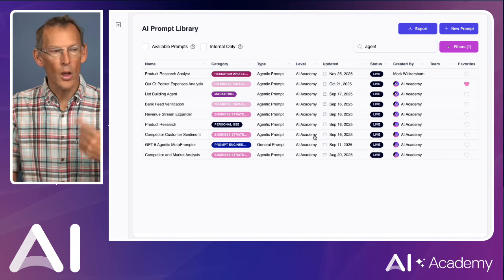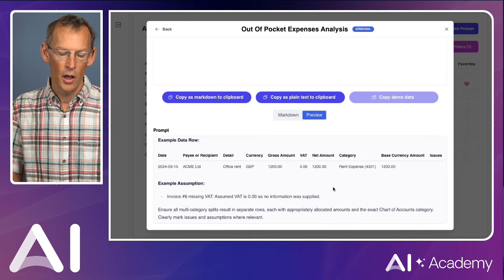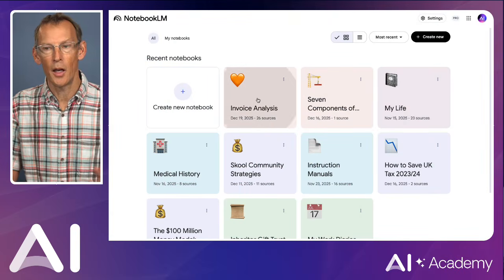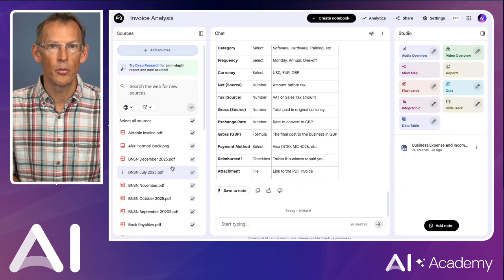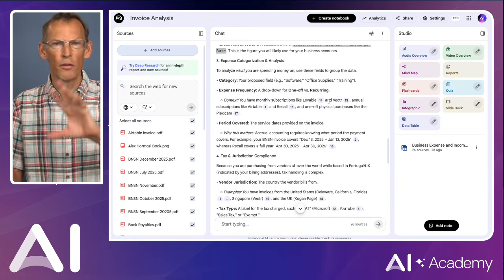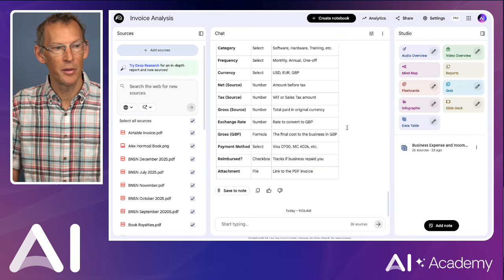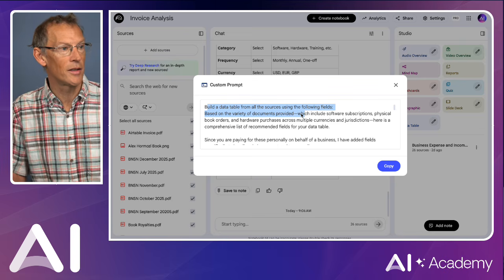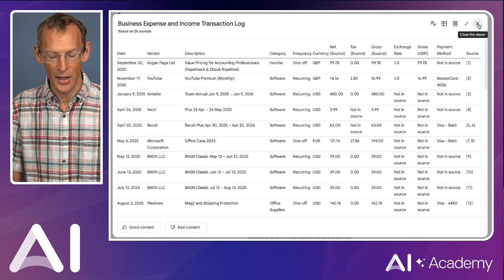Stop Manual Data Entry: NotebookLM’s Data Tables for Accountants Explained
Manually extracting data from invoices is one of the biggest time-wasters in accounting and bookkeeping. In this video, I’ll show you how a free Google AI tool called NotebookLM can transform unstructured invoices into a clean, accurate data table in seconds, ready for export to Excel or CSV and upload into your accounting software.

Using NotebookLM’s brand-new Data Tables feature, you’ll see how dozens (or even hundreds) of invoices can be analysed instantly, with impressive accuracy, including automatic detection of duplicate invoices and receipts.

You’ll discover:
💡 How to turn folders of invoices into structured data in seconds
💡 Why NotebookLM is becoming a must-have AI tool for accounting firms
💡 How Data Tables work and what fields to include for bookkeeping

If this video helped you rethink how you handle expense data, please like the video, subscribe to the channel, and comment below with how you’d use NotebookLM’s Data Tables in your firm, or what you’d like me to cover next.